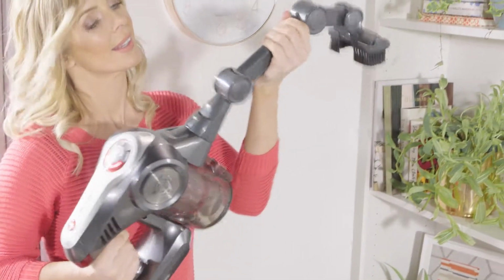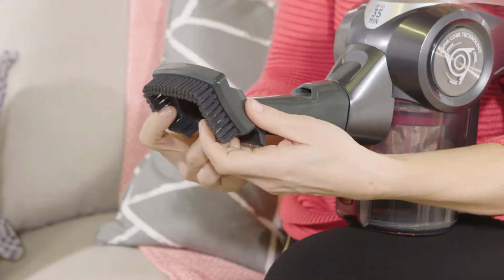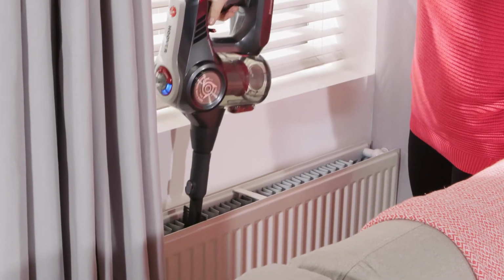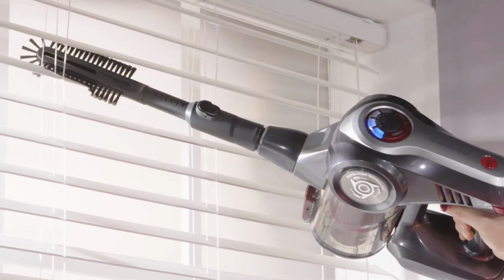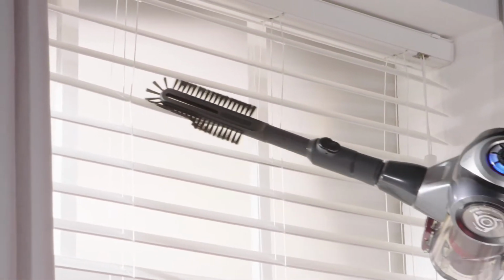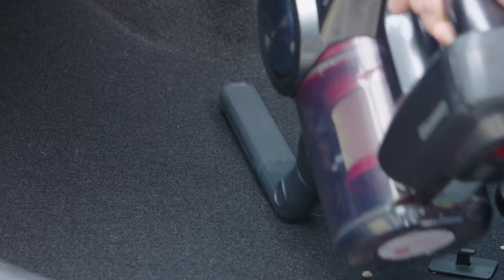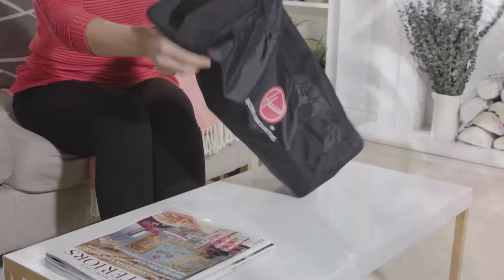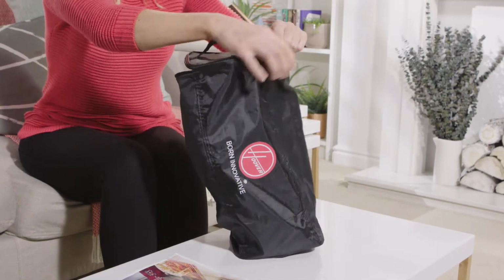Hoover Accessory Kit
Compatible with the Discovery cordless vacuum, this accessory kit has a range of tools to help you tackle all sorts of cleaning jobs.

Up To Top tool

This tool has three adjustable hinges to help position it for cleaning the tops of cupboards. The dusting brush can be unclipped to reveal an upholstery nozzle, ideal for sofas or mattresses.

Radiator tool

A slim tool with bristles that fit into narrow spaces, making it perfect for cleaning your radiators or blinds. It can also be extended in length for when you need that bit of extra reach.

Flexible Crevice Tool

This long tool can bend to the reach awkward areas such as in between kitchen appliances, or down the sides of your car seats.

Deep Cleaning tool

Designed for any carpeted surface where stubborn dirt needs to be brushed to loosen it before vacuuming, for example there may be dried mud from shoes in the footwell of your car.

Also included in the box you will find an adapter and a handy storage bag.